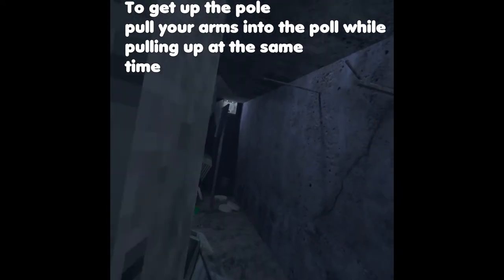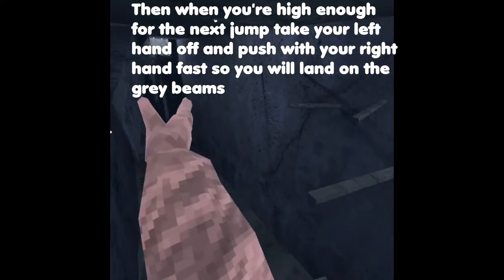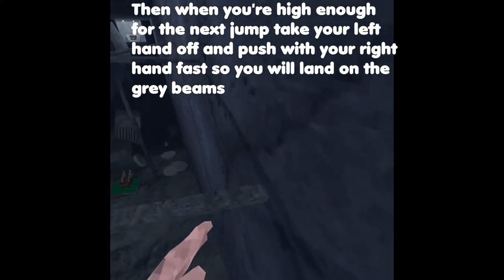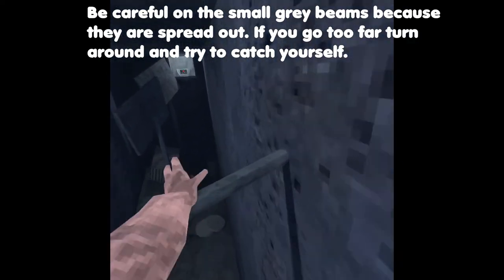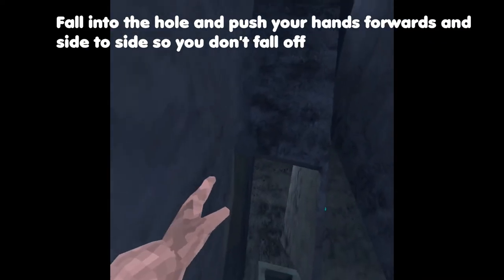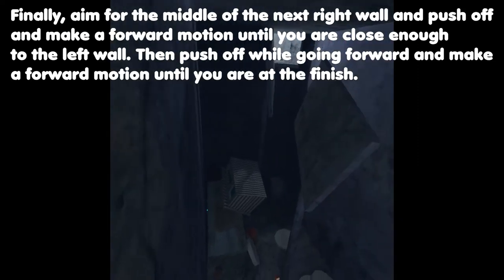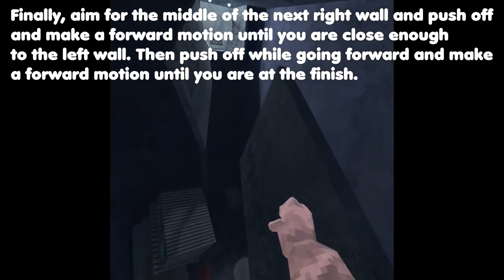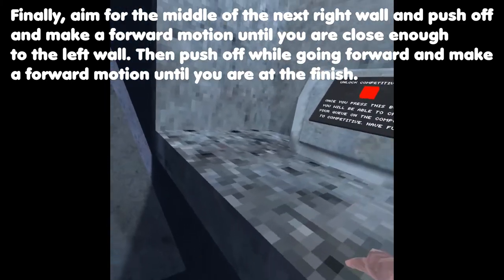How to Complete Competitive Parkour In Gorilla Tag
If you are struggling leave me questions in the comments. If you still can't complete it maybe comp isn't for you.